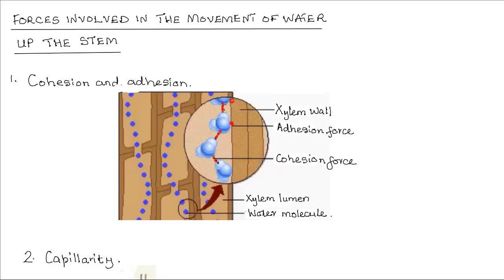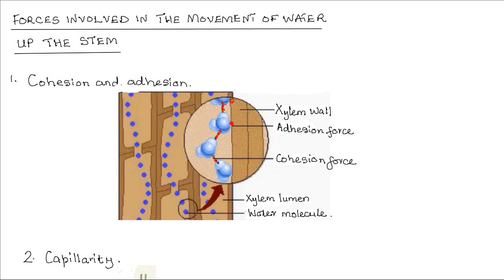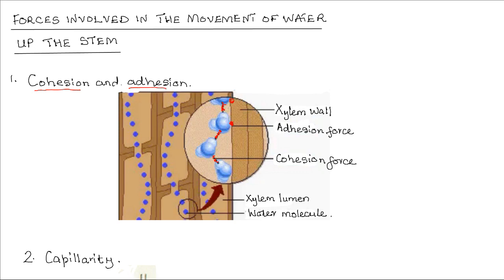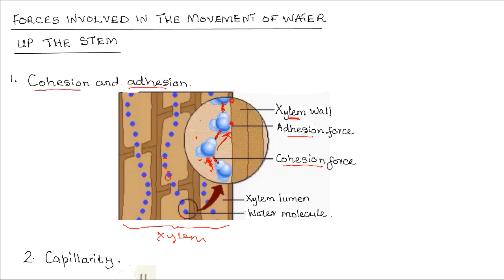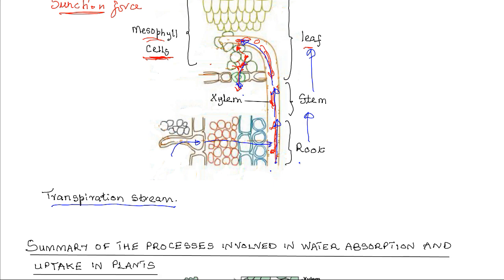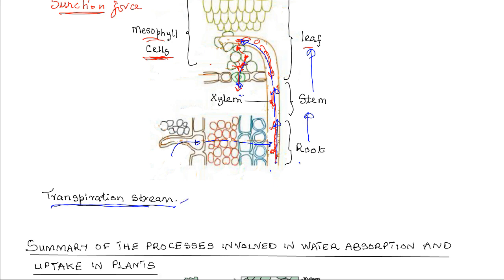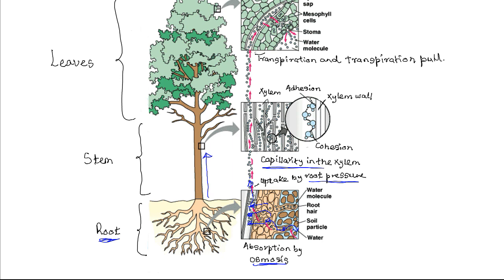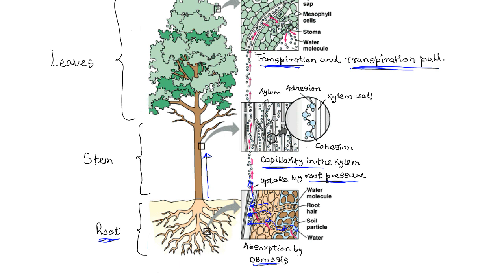Forces involved in the movement of water up the stem